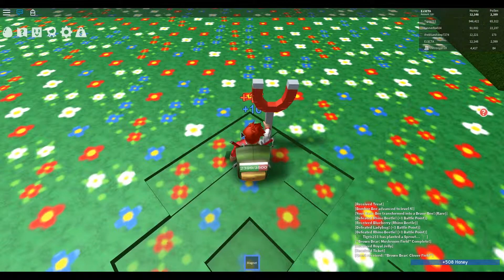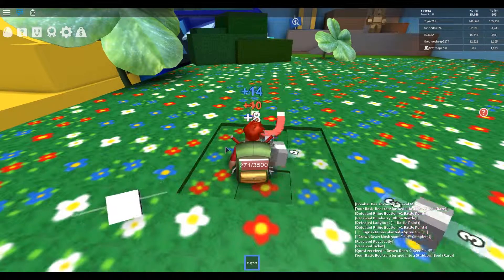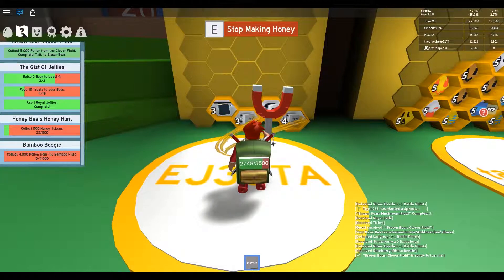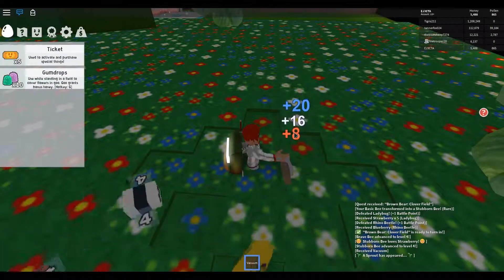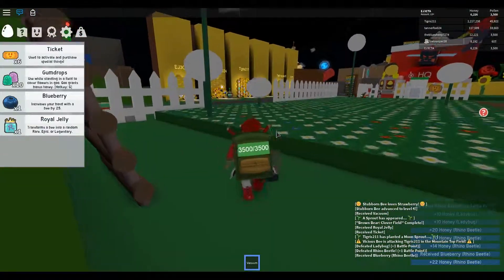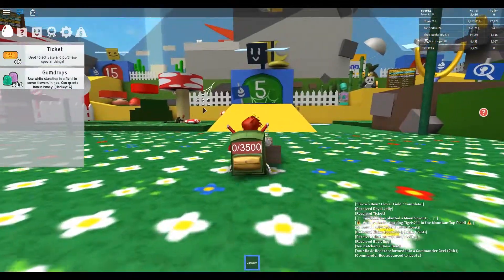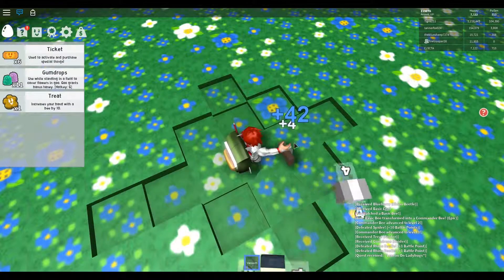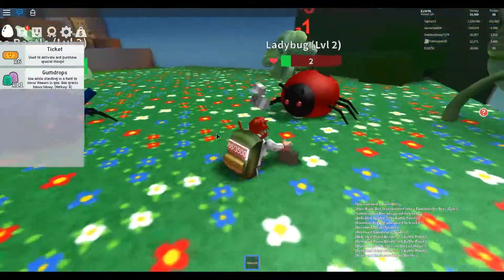Let's Play Bee Swarm Simulator |Part 4| - Bear Quests!!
How's it going everyone?  Today we're going to pick up from where we left off on a Roblox game called Bee Swarm Simulator.  I've heard that this game is pretty fun and from what I've seen it was developed well.  I've always been a fan of simulator and tycoon games and this hasn't let me down.  Let's check out this vacuum cleaner and work on some of these bear quests!  Come on in and check it out!

I was playing on the pc when I recorded this, but I also play on the xbox one x.  Feel free to send a friend request on Roblox and the Xbox!